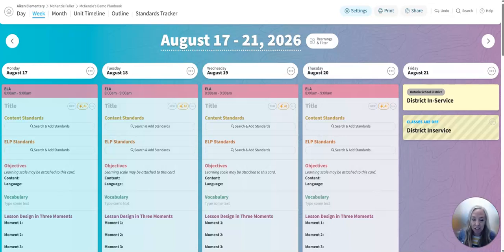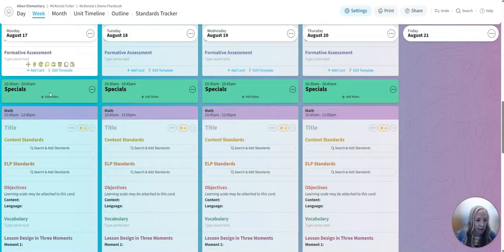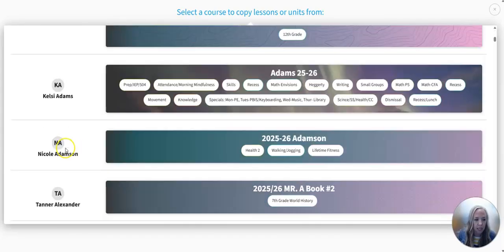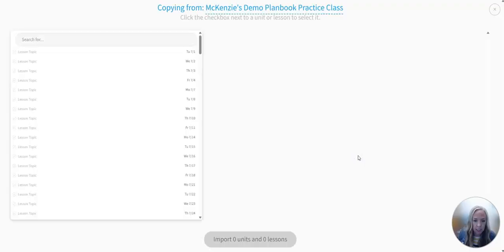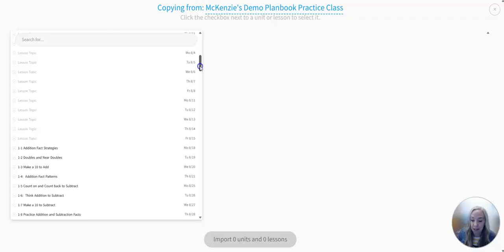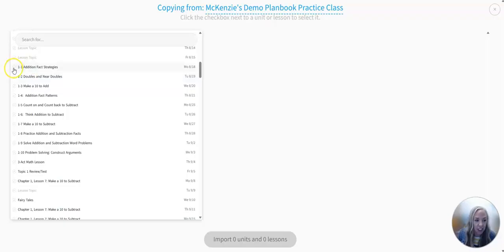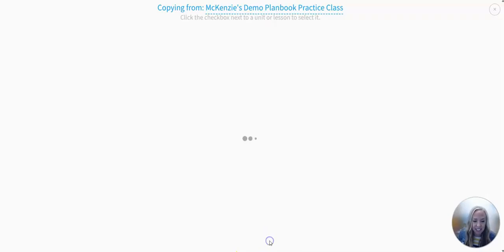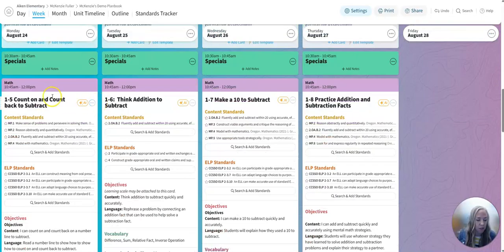How to Copy Lessons In Common Planner